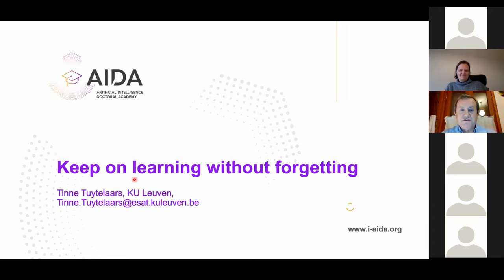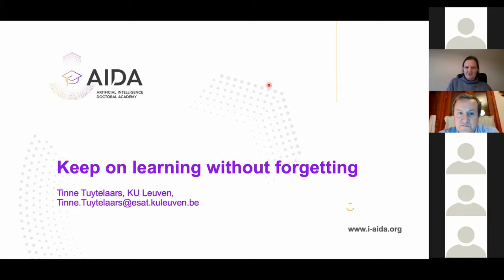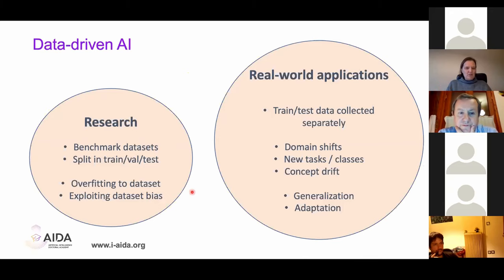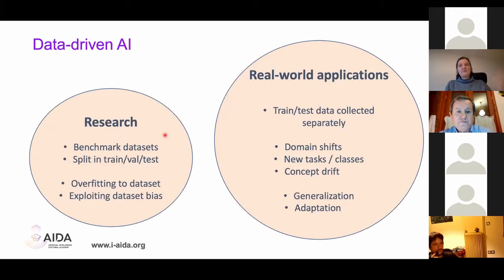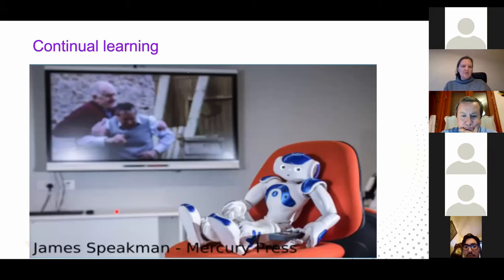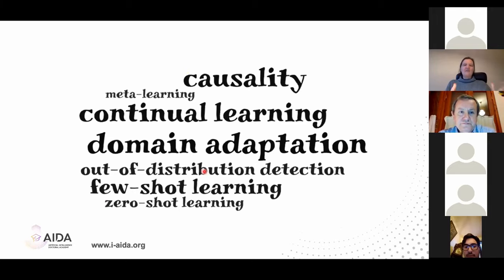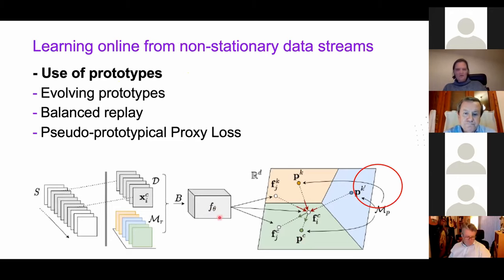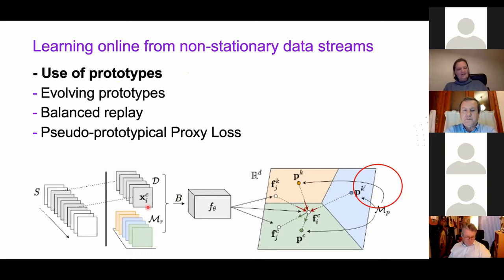AI Excellence Lecture Series 1 - Prof. Tinne Tuytelaars: 'Keep on learning without forgetting'.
This is the first AI Excellence Lecture titled 'Keep on learning without forgetting' by Prof. Tinne Tuytelaars.

The talk took place on January 26th 2021 as a Zoom meeting.